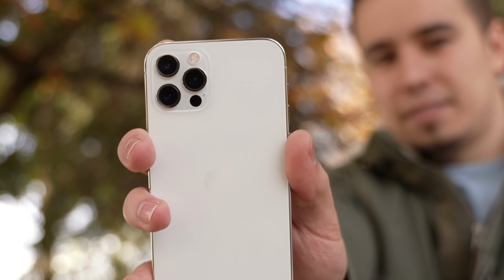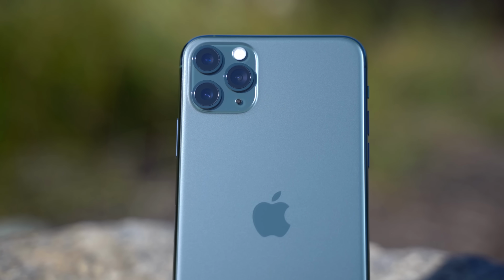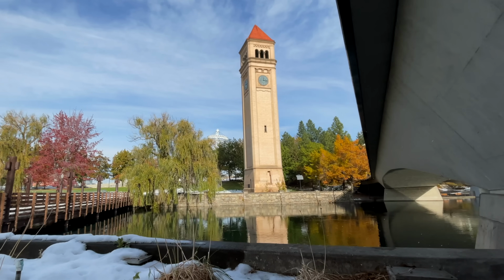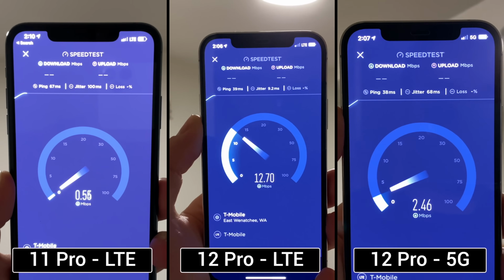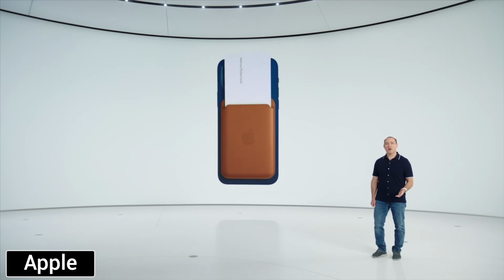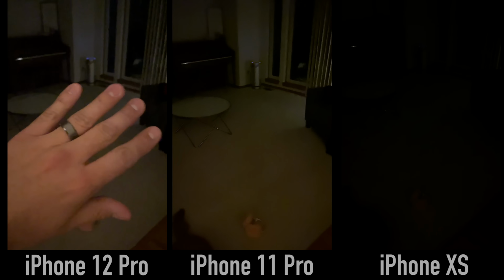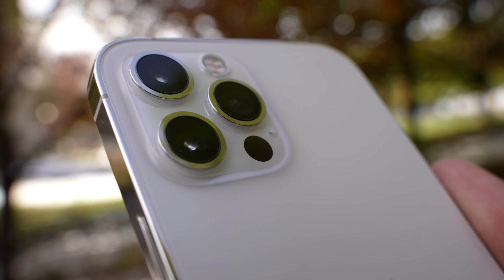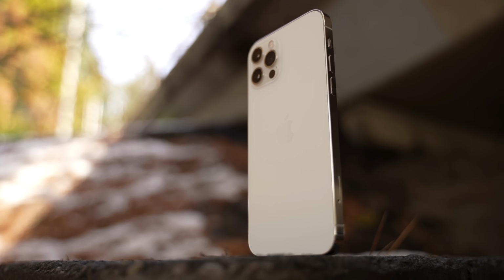iPhone 12 Pro Honest Review after 1 week!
I've been testing Apple's new iPhone 12 Pro for a week now.. so let's review it from an honest point of view and focus on what actually matters instead of the specs that you already know!
Need a fast charger? BEST 20W charger for $15 on Amazon

Amazon Links to best deals ⬇️
iPhone 12 Pro
Aukey 20W Fast-Charger
MagSafe Charger
Apple MagSafe Cases & Accessories
Recommended iPhone 12 Pro case ($24)

In this Review, we don't bore you with specs and tell you everything that's obvious. We take a look at everything from an honest perspective.

Apple definitely made some sacrifices with the iPhone 12 Pro this year, but in exchange, we got some pretty amazing features and changes that are so much better than the speclist would lead you to believe.

In this full review, I go through all of the controversial topics concerning Apple's latest flagship iPhone 12, including them dropping the charger and the wired earbuds.

I also go through all of the differences that my wife has noticed about her new iPhone 12 Pro after her first week of use, including cellular reception!